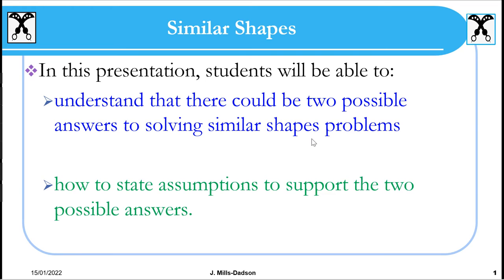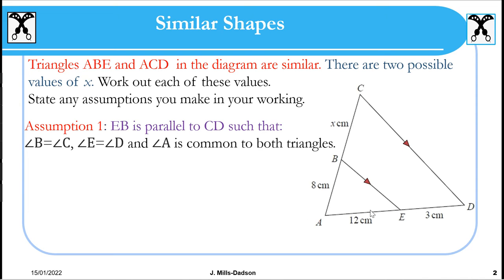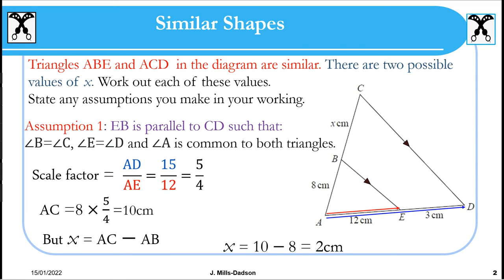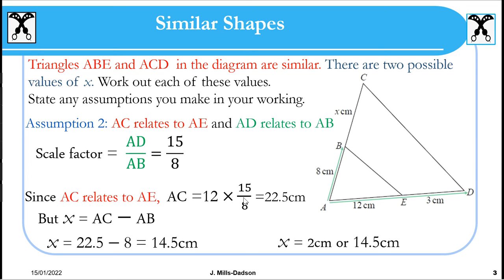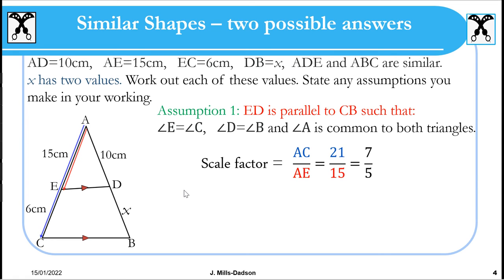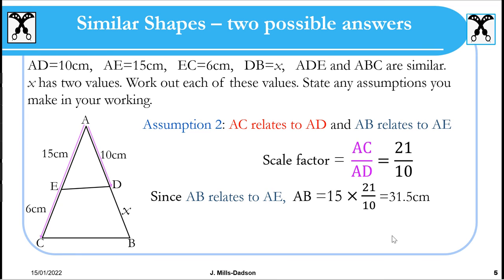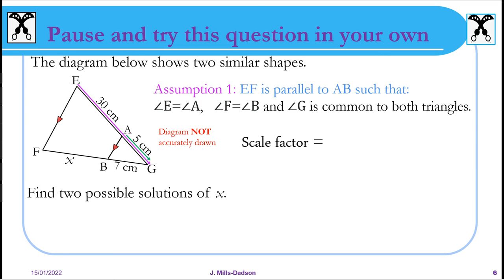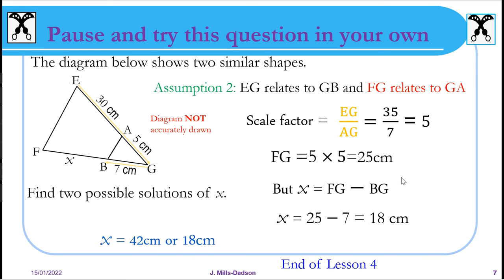Similar Shapes 4 Two possible solutions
A step by step lesson with colorful animation on Similar Shapes
This video goes through:
Explanation of how to calculate two possible solutions of missing lengths of similar shapes.
It also talks about assumptions to support the two possible solutions.